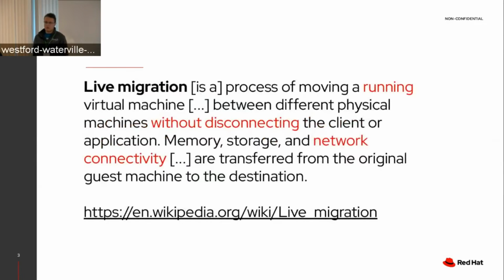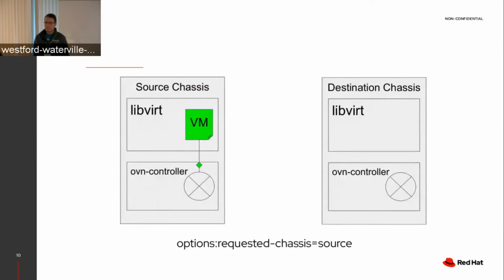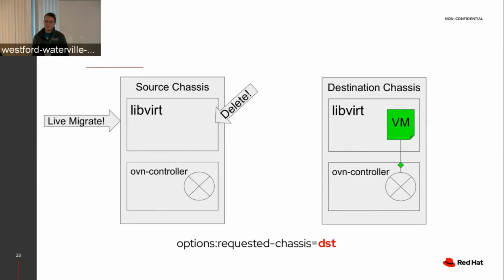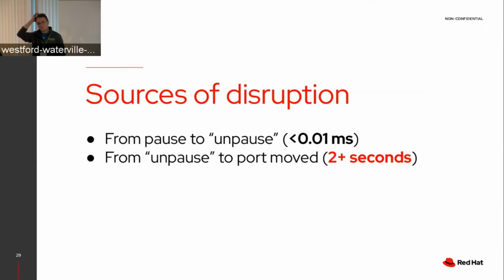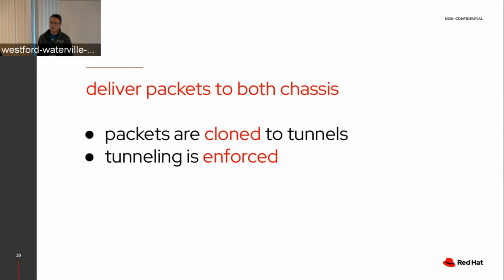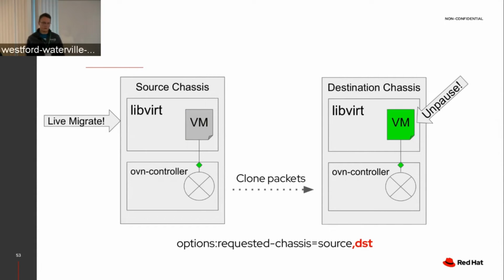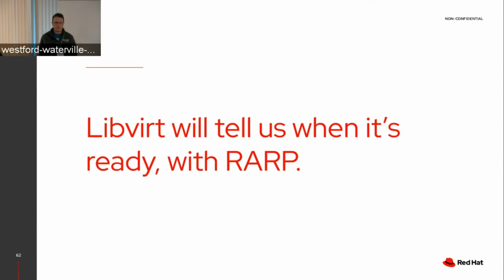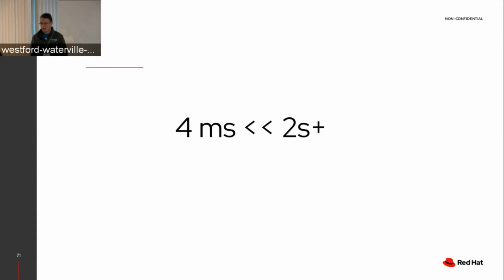Live migration: reducing downtime with OVN multi chassis bindings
Speaker: Ihar Hrachyshka, Red Hat, Inc.

A number of improvements were introduced in OVN 22.06 to help CMS in reducing network downtime during a VM live migration, including: multi-chassis port bindings, packet cloning, and port activation strategies. These features combined allowed OpenStack to reduce observed downtime during live migration from multiple seconds to near instant (observed at or below 0.1 second threshold).

This talk will go through mechanics of these improvements and how they are utilized to achieve the observed improvements. It will then touch on potential limitations and next steps for the effort.